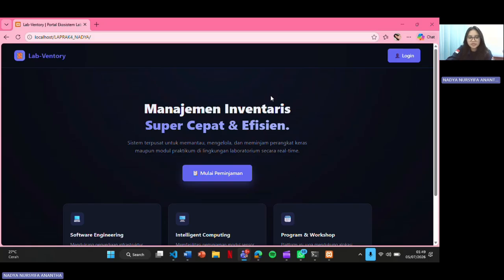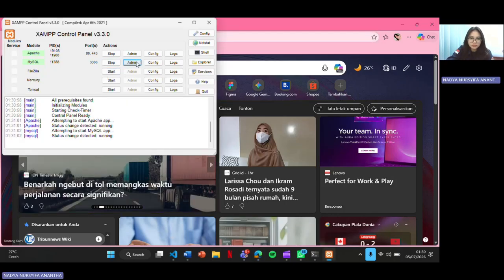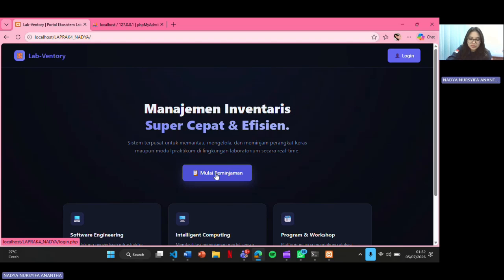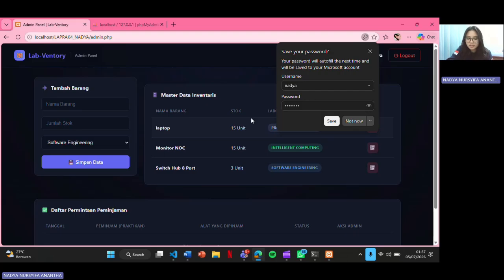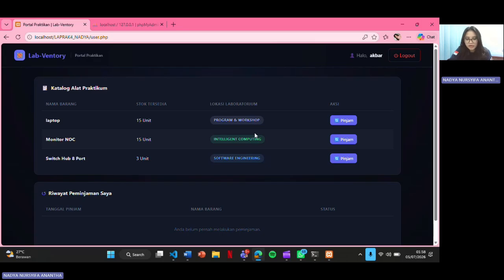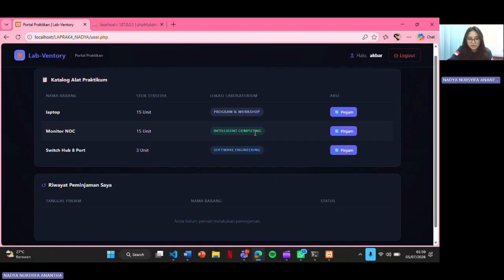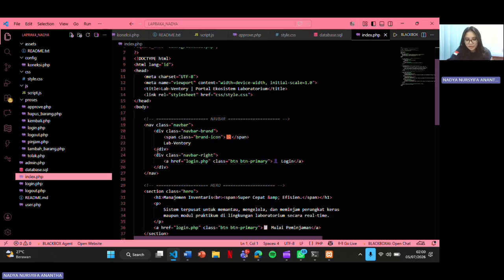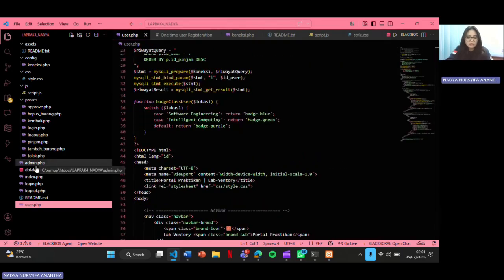LAPRAK 4 PEMWEB